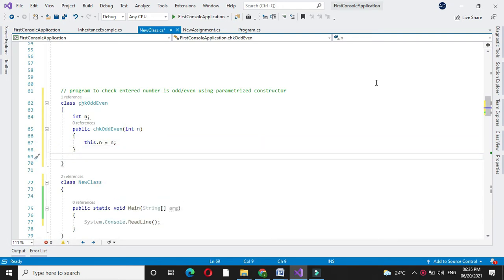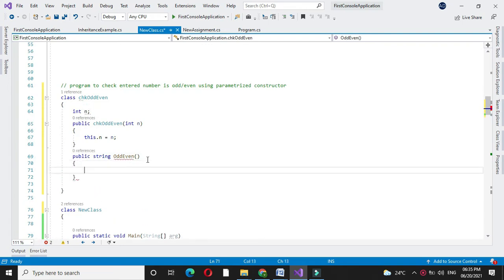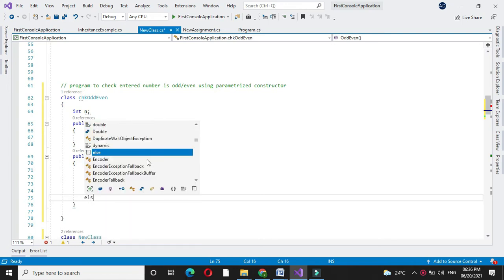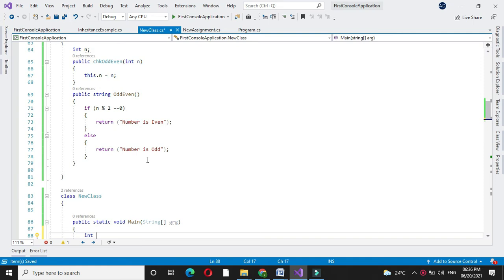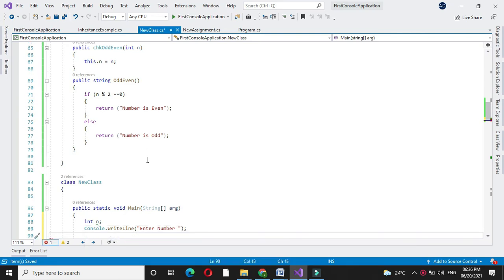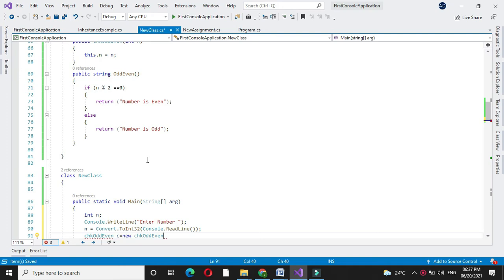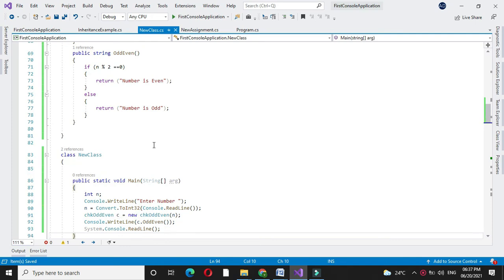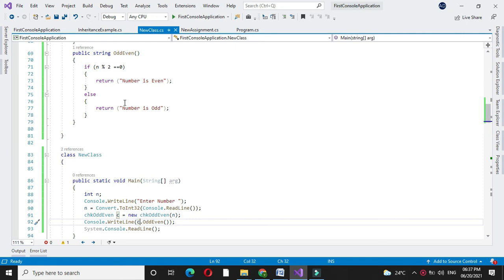Program To Check Enter Number is odd even using Parameterized constructor with c#